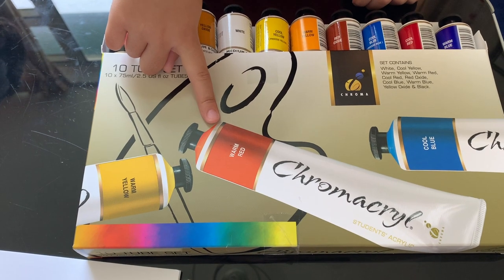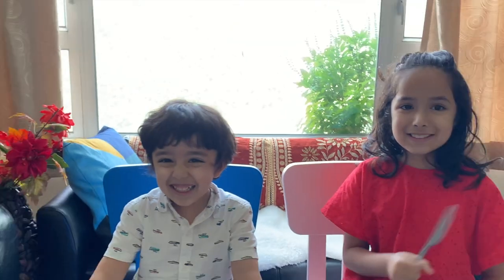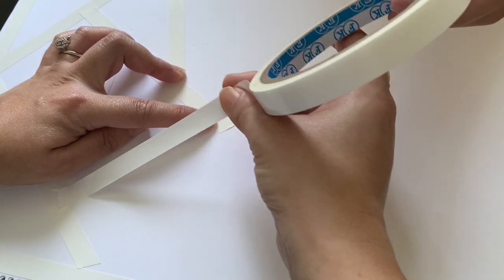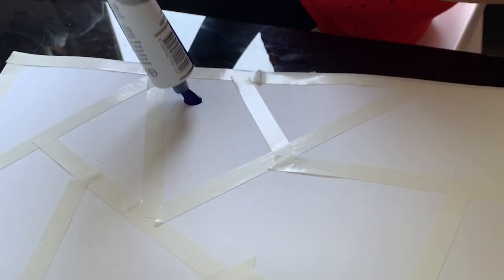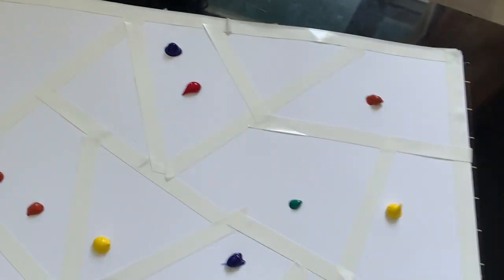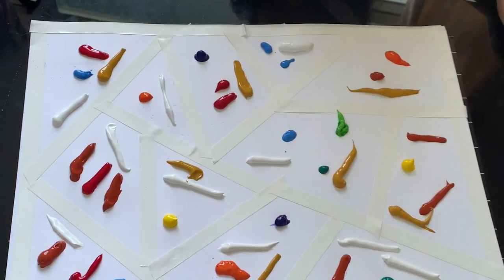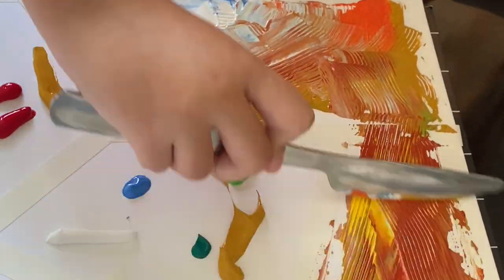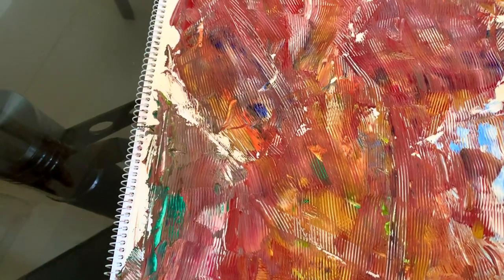Part 4 | Easy art activity for kids | Art with butter knife and masking tape | Kidzeecolors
Checkout a easy art activity for kids and you don't even need to be an artist for that :)

Kidzeecolors is a child friendly channel. The content is educational , fun and also includes healthy recipes for parents. We will keep uploading more stuff which is safe for kids